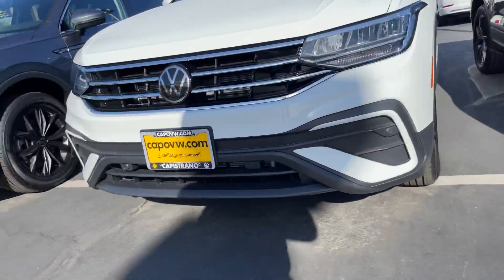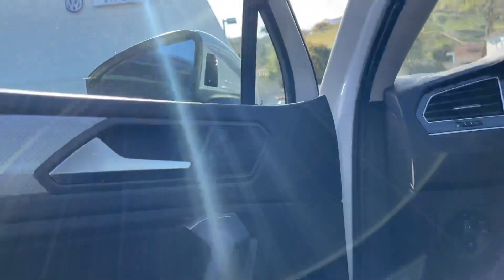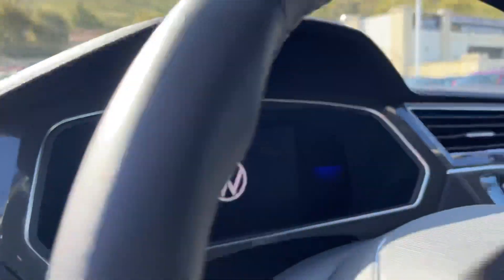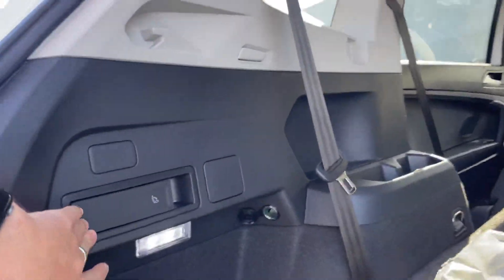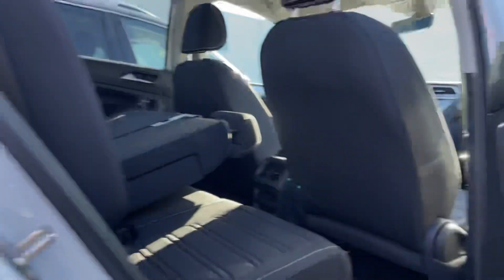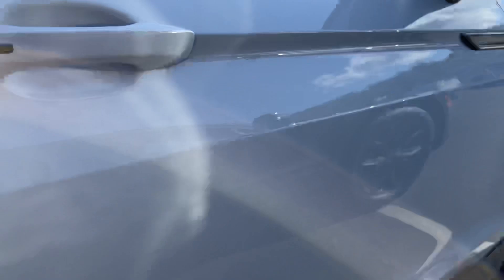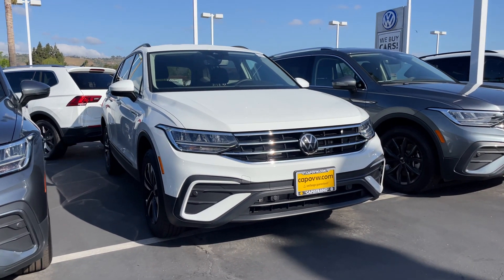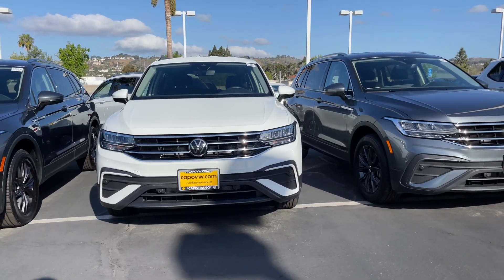Alaina, Your Walk Around Review From Niles Capistrano Volkswagen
2022 Volkswagen Tiguan S